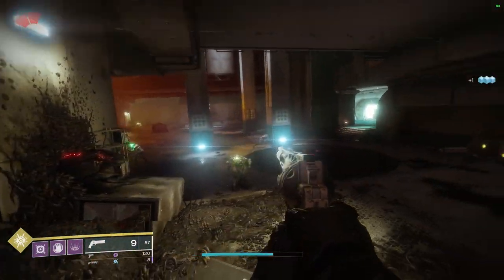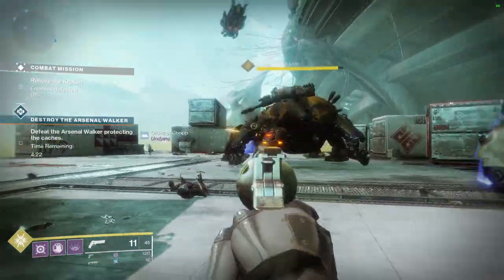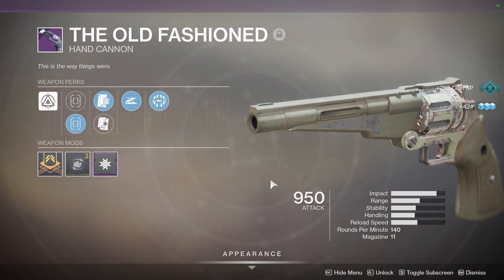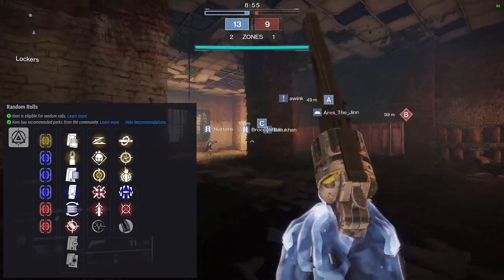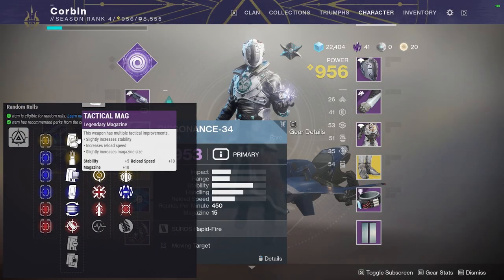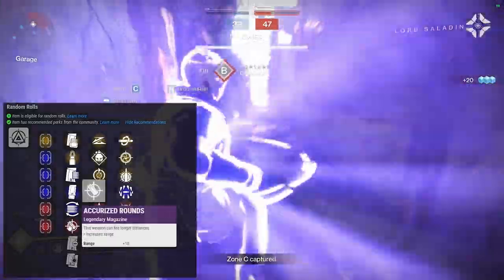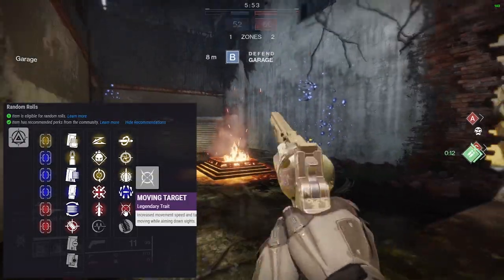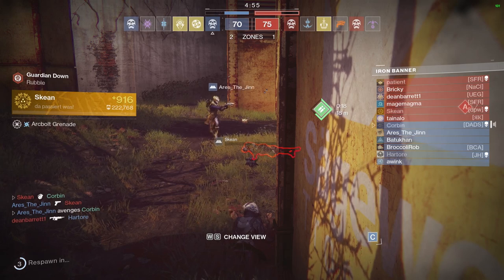The Old Fashioned Hand Cannon God Roll Guide - Destiny 2 Season of Dawn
This is the way things were. Well in year 1 Destiny 2 when The Old Fashioned was a wee lad.